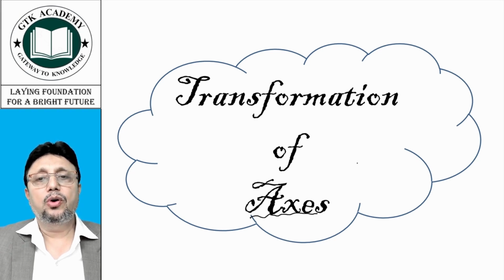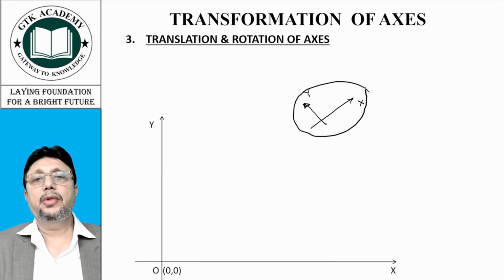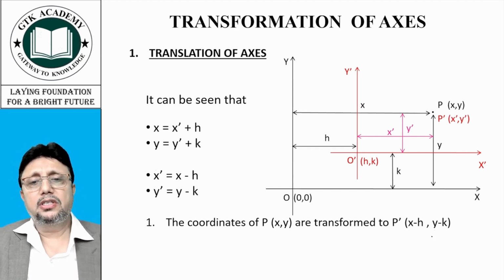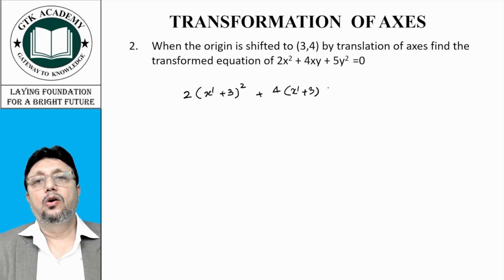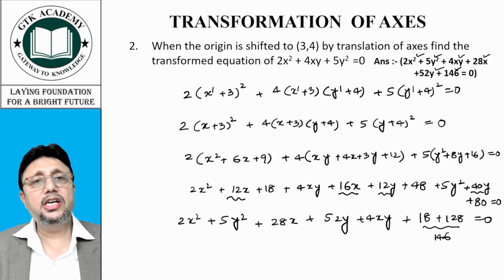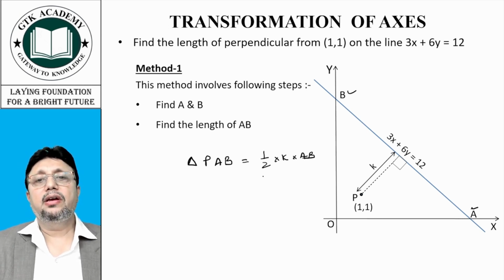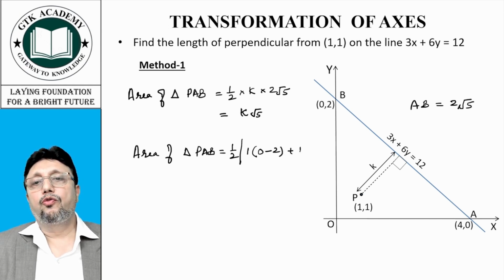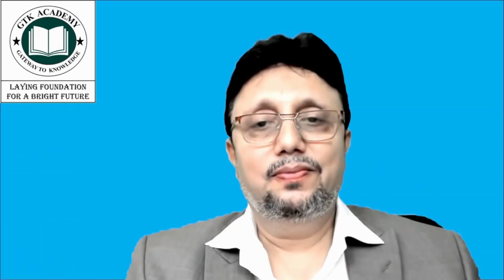Importance of Transformation of Axes (English)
In my video on the importance of transformation of axes, I have illustrated how this mathematical concept simplifies complex problems by changing coordinates.